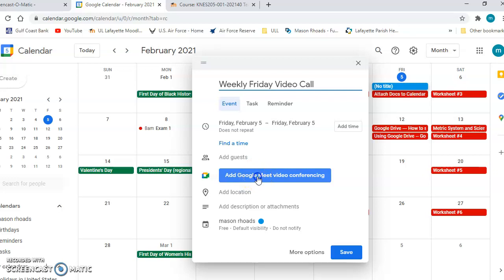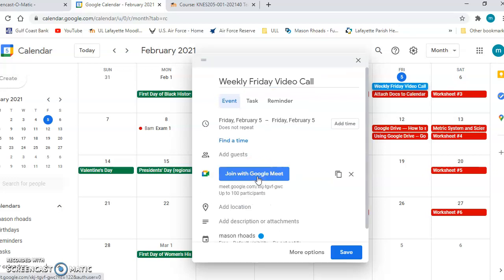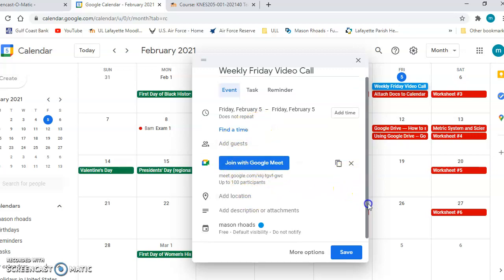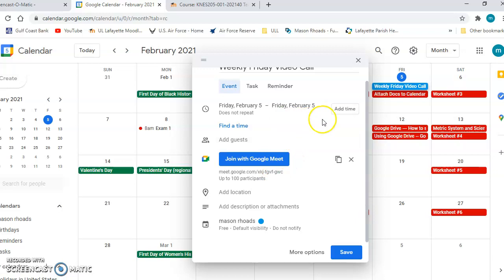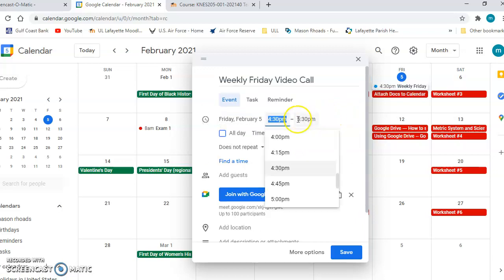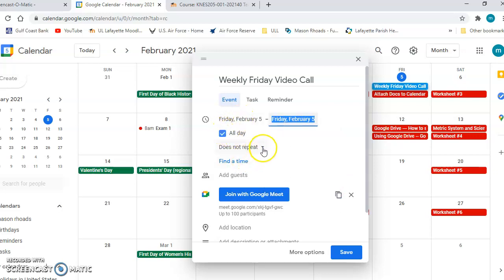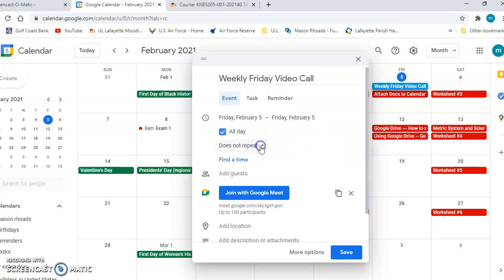Weekly Video Call to Calendar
how to set up a weely video call on google calendar